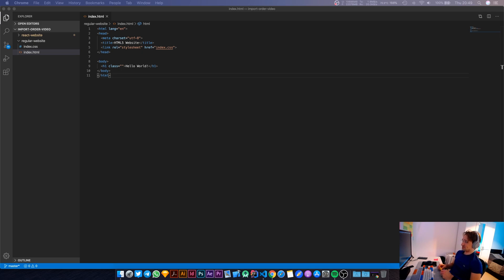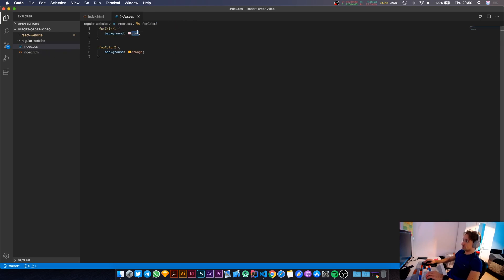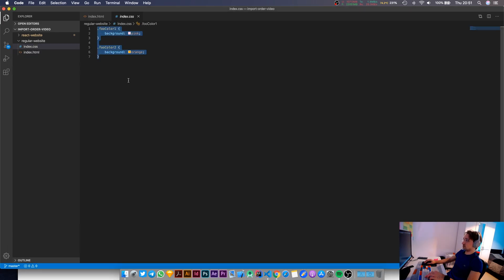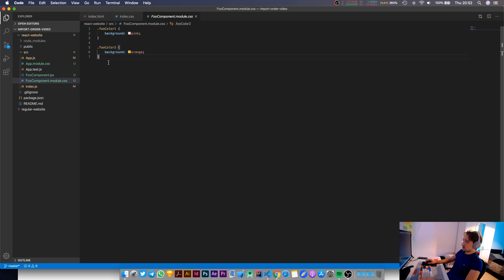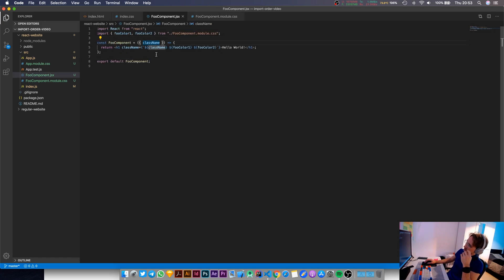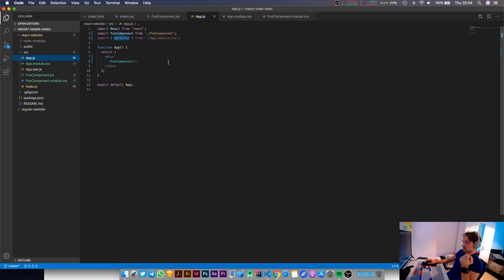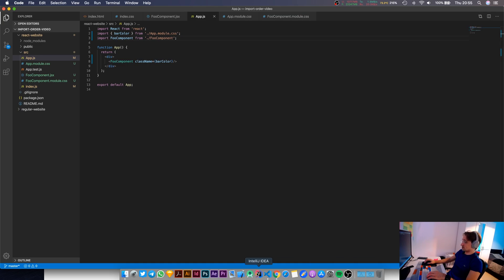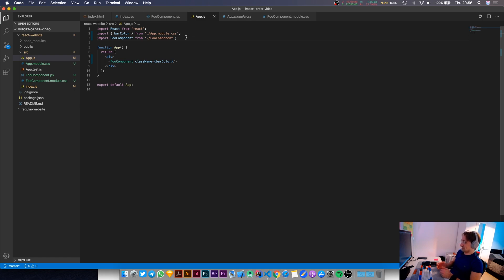Import Order in React Matters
While I was working on my personal website, I had trouble overriding the style of a child component. Then I've realised import order in React actually makes a difference.

This is probably very common knowledge for advanced React developers but most people assume import order doesn't matter. Nowadays, we even let IDEs take care of the imports for us. I never thought this could cause a problem, so I decided to make a video about it. I hope you find this useful.